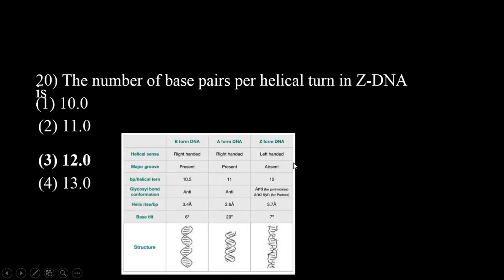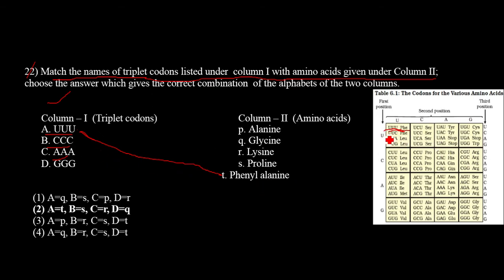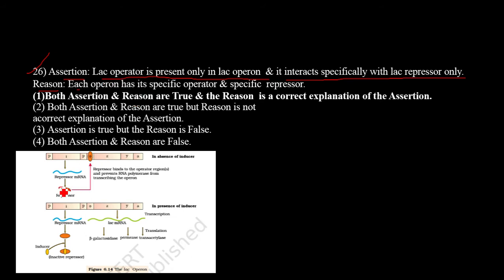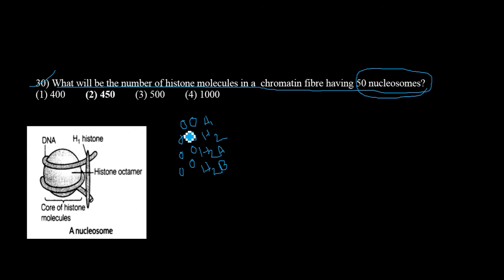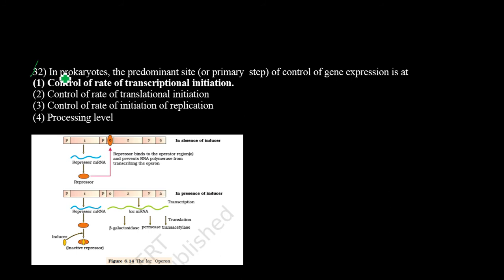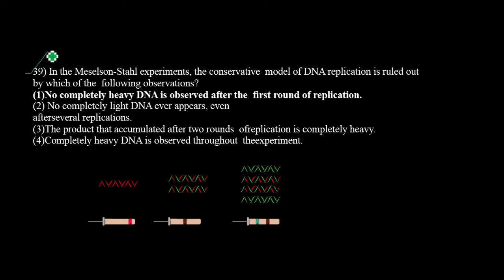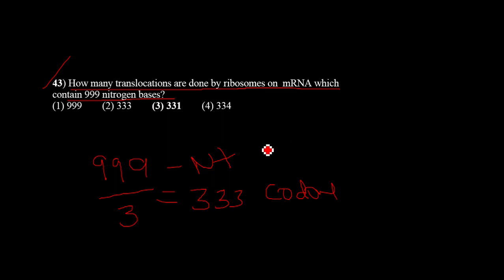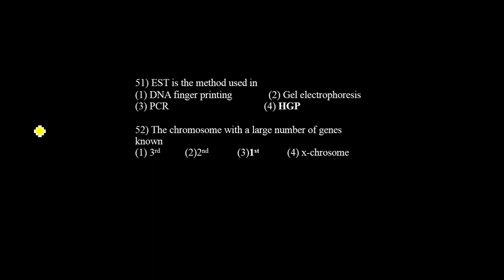02.molecular basis of inheritance NEET MCQ